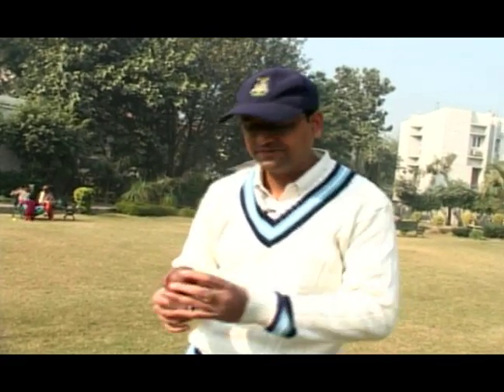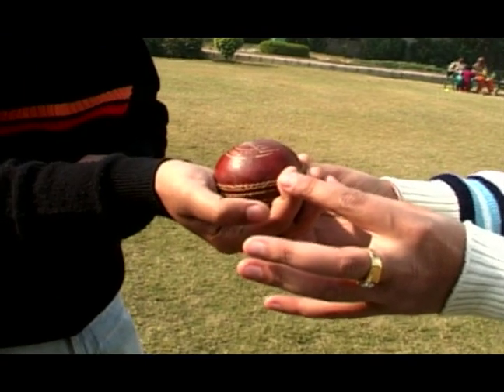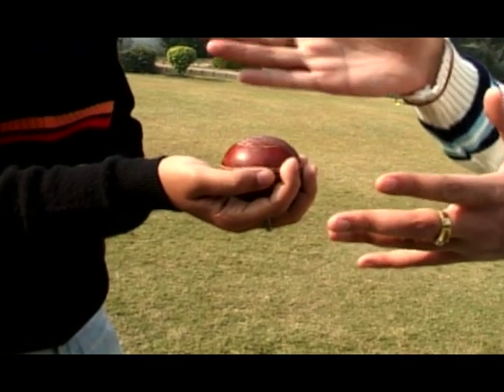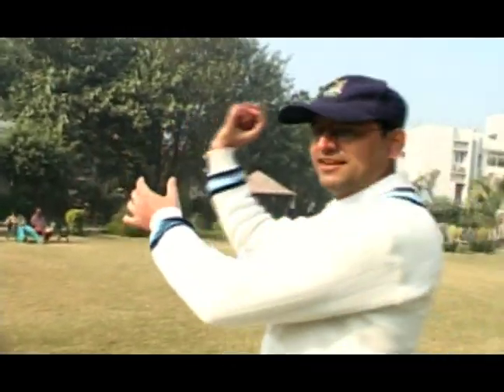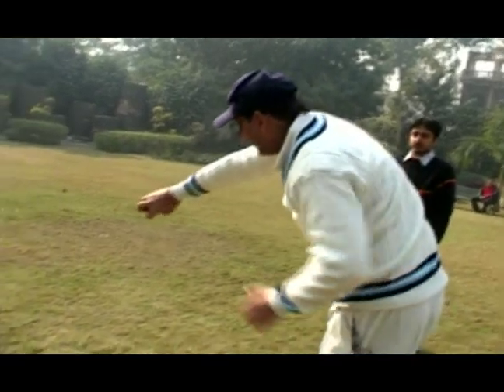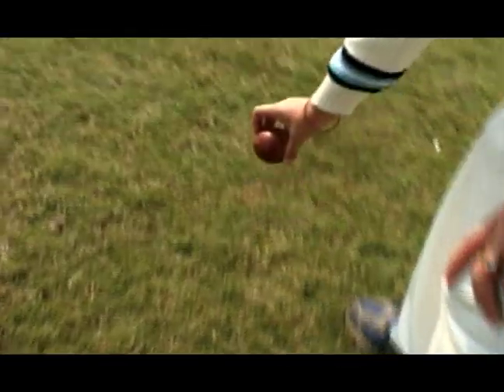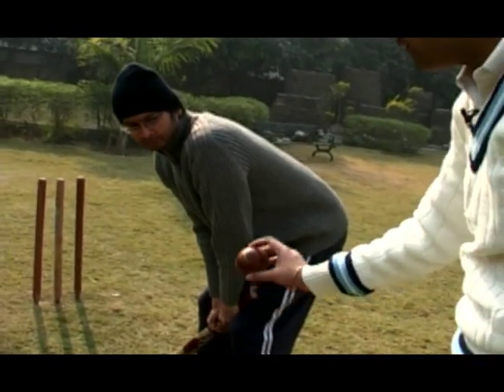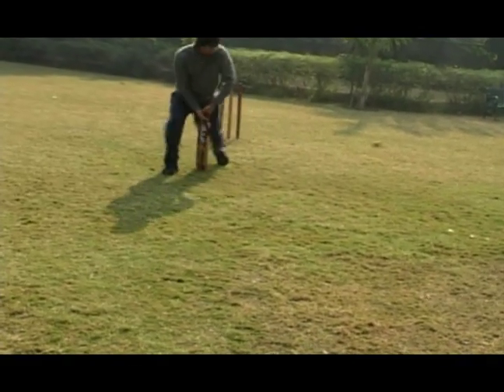How to Play Cricket : How to Bowl a Googly in Cricket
The googly is an effective tool used by the spin bowler in a game of cricket. Learn how to bowl a googly plus get expert tips and advice on playing cricket in this free educational sports video.

Expert: Ash
Bio: Ash has been involved in cricket for several years, and coaches school children and players on weekends. He was also a  member of Cranfield Cricket Club, UK.
Filmmaker: ANISH BHATIA